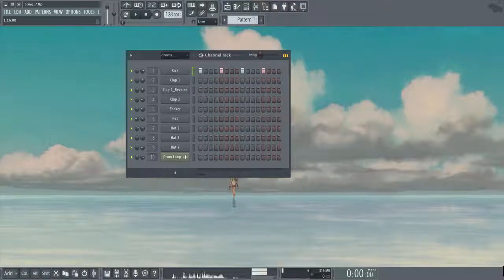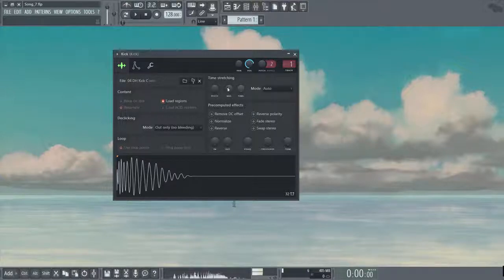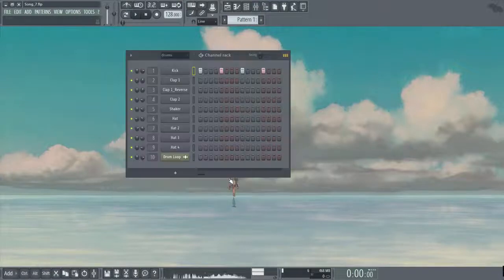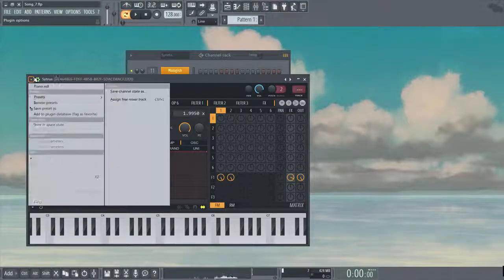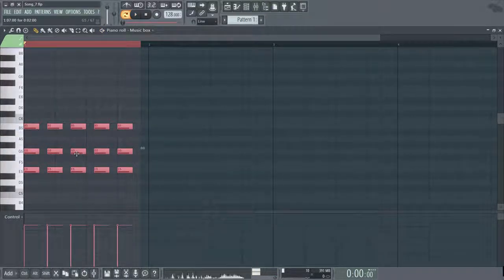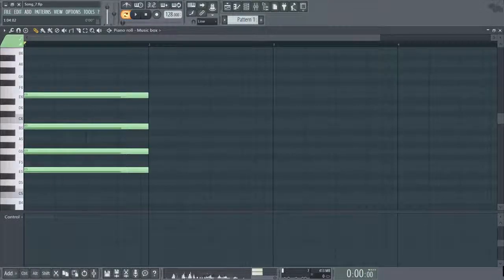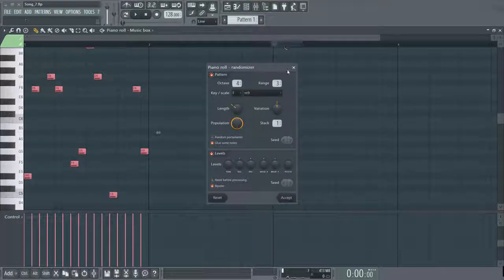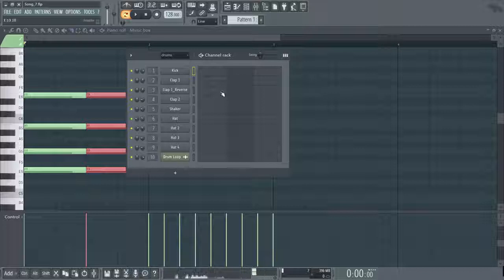FL Studio 12 - Tutorial 04 - Channel Rack & Piano Roll (Level 1)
Sonic Academy

2018